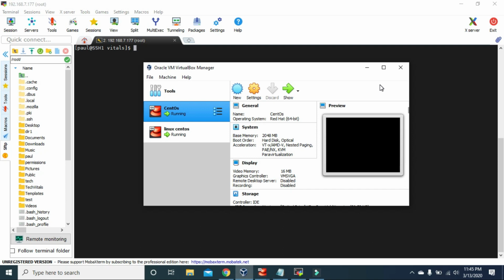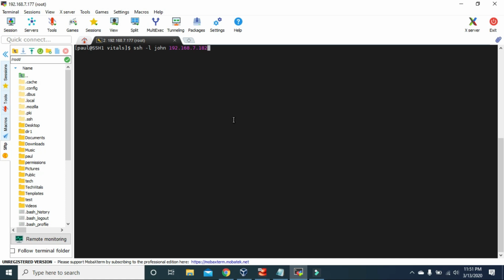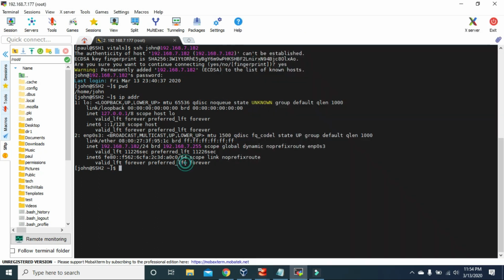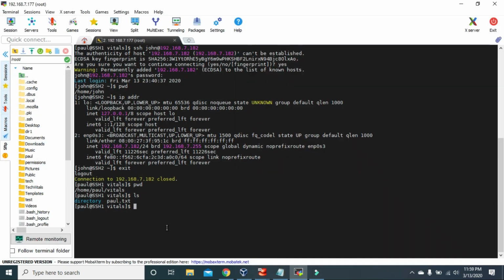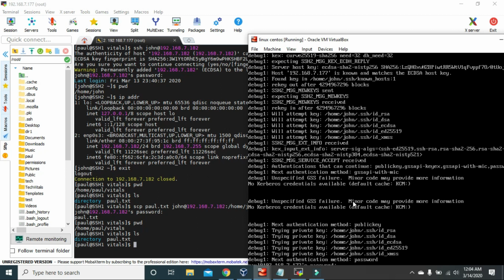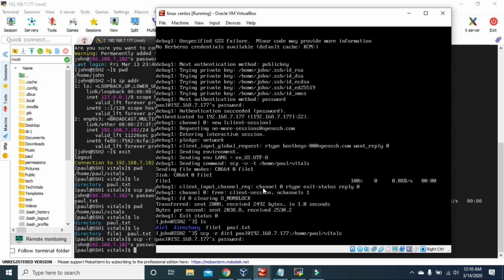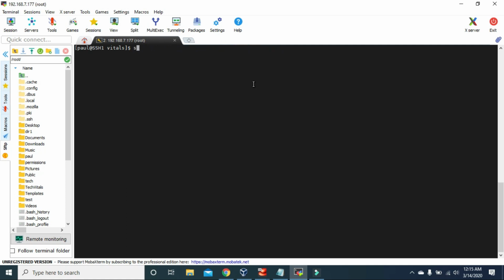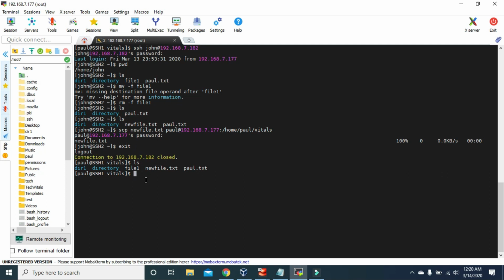#24 - Networking - SSH Remote Login on Linux CentOS 8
Learn to use Secure Shell (SSH) to remote login from one linux machine to another and transfer the files and directories securely in Linux CentOS 8. Secure Shell (SSH) is a cryptographic network protocol that allows secure data transfers between computers and networks. In Linux, We use ssh command to remote login from one host to another. To use SSH, we must know the ip address of the host that we want to connect, the username in that host and the password for that username. The default port number of SSH is 22 but we can change the default ssh port number.